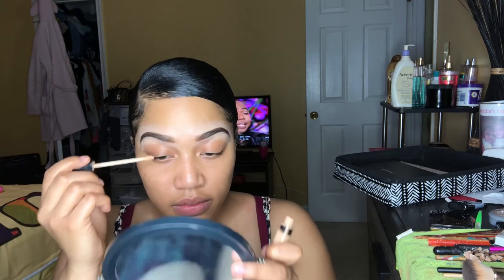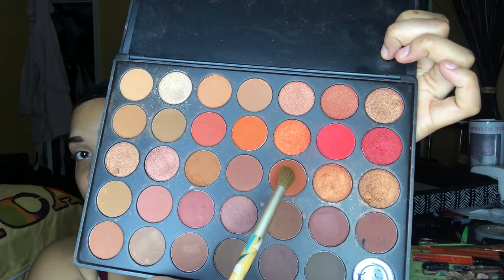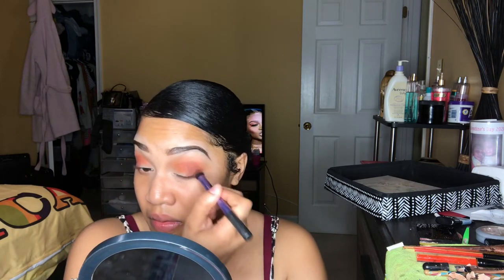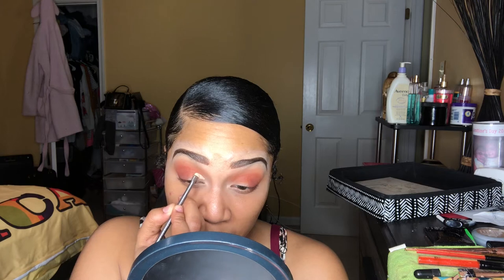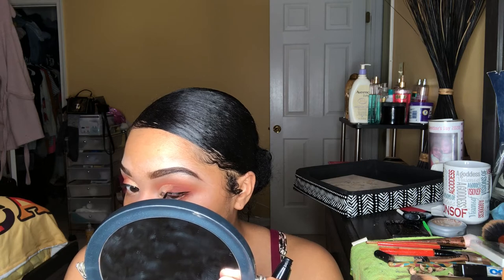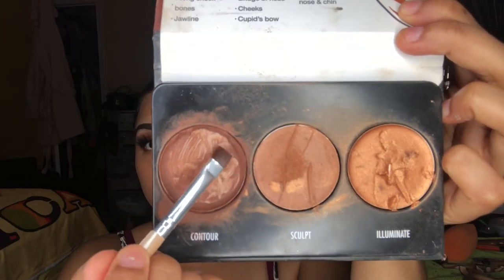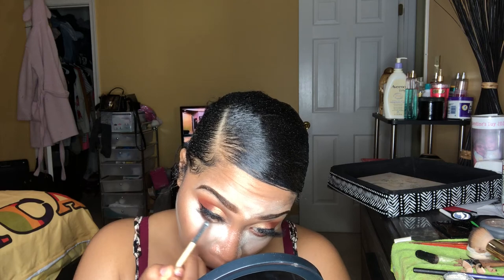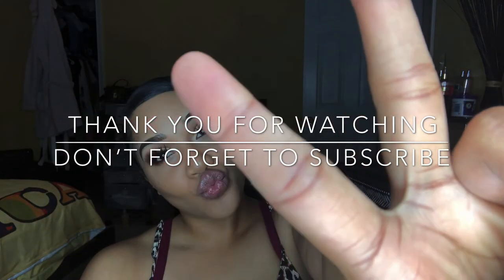Detailed Makeup Tutorial | drugstore makeup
Products:
Morphe: Second nature palette
foundation: Maybelline Fit me dewy and smooth (soft honey)
eyeliner : black radiance (waterproof)
Contour palette: Black Radiance
Lips: Bare Minerals lipgloss( angel food cake)
Lashes : Visions of A Goddess (Dezii)